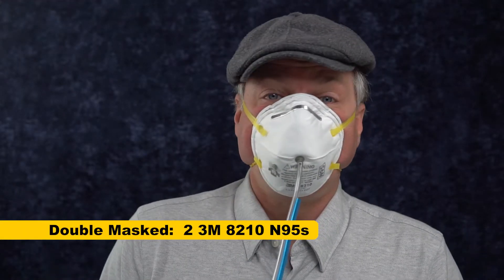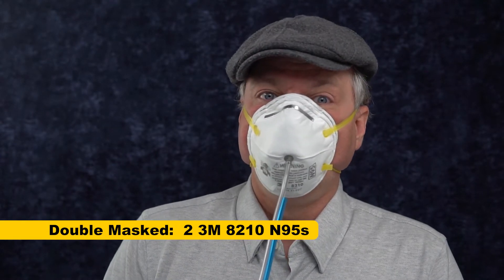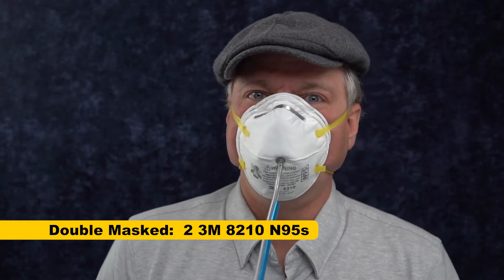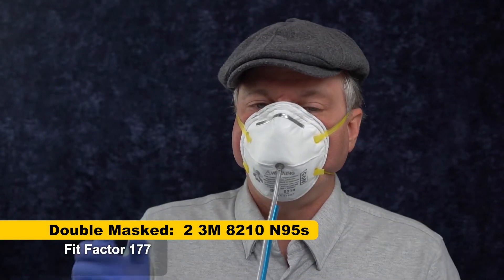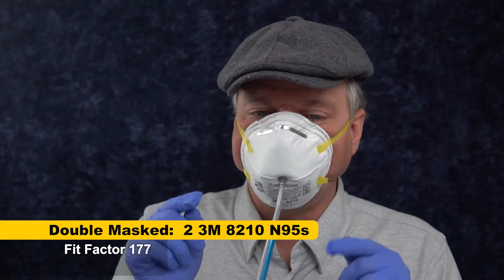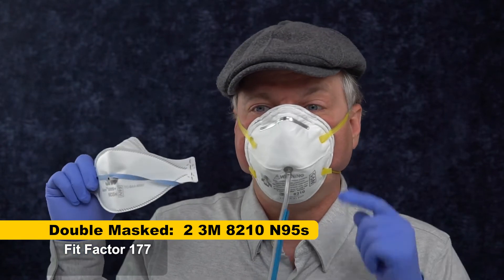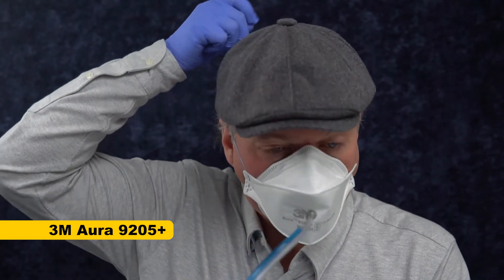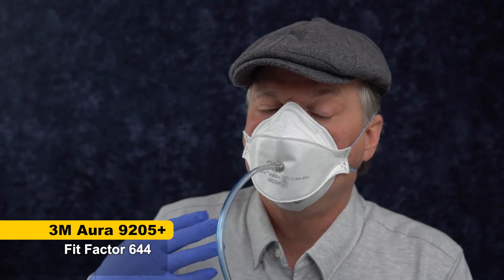Double Masked 3M 8210s vs. 3M Aura – Are 2 Better Than 1?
Can you make 2 good N95s into a great mask by doubling them?  I doubled 2 3M 8210 N95 Respirators and tested them against a single 3M Aura 9205+ N95 Respirator to find out.

The score to beat is 48. That is the Fit Factor I got earlier testing a single 3M 8210.

Just wearing a good N95 is a great start, and will put you above most people's level of respiratory protection. But to get the best results, consider mask fit testing to find out which masks work best for you in particular.

You can google mask fit testing in your area to see if a local vendor tests individuals. The best kind of testing is the kind I'm doing, with a mask fit testing machine. It gives you a numerical score for how well your mask fits you, the "fit factor". This kind of fit testing is called "quantitative" or PortaCount fit testing. The other kind, where you see if you can taste if an aerosol has leaked in to your mask, also works. It is called "qualitative" fit testing.

Fit Factor
Fit factor is the the concentration of particles outside the mask divided by the number inside the mask. So if there were 100 particles outside and 10 inside, 100 divided by 10 is 10, so the air inside the mask is 10 times cleaner and the fit factor is 10. If there are 100 particles outside and only 1 inside, the mask would be a 100x cleaner inside, for a fit factor of 100.

PortaCount Fit Testing
Particle counter fit testing is objective and more accurate than other kinds of fit testing, but the machines are expensive so it's not used as often as it should be.

Here is a video from the maker of PortaCount fit testing machines on how a full OSHA test is performed using a current model PortaCount. Note that they do various exercises for official fit testing that I skip during my quick experiments.

PortaCount fit testing involves putting a hole in your N95 masks to test the air inside them, so you'll need new, spare N95s to test. It will not be usable as respiratory protection once a hole has been inserted.  And bring more than one kind in case the first one doesn't work out.

Home Fit Testing
You can do mask fit testing at home by checking your mask with an aerosol that you can taste if your mask leaks. Your mask is worn normally and no hole is required, which is one advantage of this method.

You can do a professional fit test by purchasing a complete Alegro, MSA, Moldex or 3M fit test kit with a hood, two nebulizers and either saccharine or Bitrex solutions. I got one of these aerosol fit test set ups for $50 on eBay, but it took some looking before finding one at a discount. A discounted pro fit test set up cost me less than some people pay just to get a nebulizer to make a home kit.

This is a long instructional video by someone who has helped write the standards for doing fit testing with these kits, Dr. Roy McKay:

The professional version of fit testing shown in the Dr. McKay video is approved by OSHA. Dr. McKay's video can help you learn how to do the pro version correctly for reliable, repeatable results.

For a less accurate version that nonetheless can still help you identify some masks that leak there are home brew versions of mask fit testing.

You can do a version at home using a single nebulizer and a commercial saccharine or Bitrex fit test solution under a large plastic bag - using commercial fit testing solution. Be aware of the possible suffocation hazard of using a bag over your head - the commercial hoods are stiff have a lower suffocation hazard. **You should not cover your head with a plastic bag without another person to supervise and help you keep safe.**

You can dilute some of the commercial saccharine Fit Testing solution 1 part fit testing solution to 100 parts water to create Threshold check solution to make sure you can taste it without a mask. Then you use the full strength solution for when you wear the mask. (This dilution ratio only applies to saccharin *Fit Test* solution. Bitrex is different.)

u/philipn Has done improvised fit testing with sweet n low and a nebulizer which I have not tried.

Sweet n Low is mostly filler, so you can't make the solution as strong as commercial fit test solution. The stronger concentrations help you find smaller leaks. But any fit testing is better than none, especially if you don't assume the fit tested mask is perfect nor that it makes you invulnerable.

Keep in mind that only the professional method of using 2 solutions as approved by OSHA and shown in the Dr. McKay video will confirm fit. The simpler home versions will help you identify masks that leak, but can't guarantee that masks that pass that simple testing are completely safe.